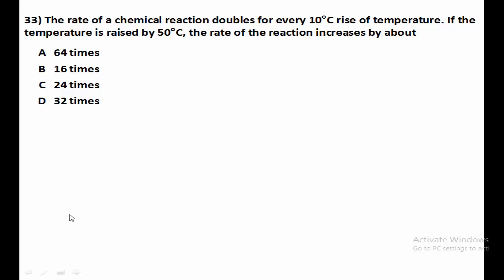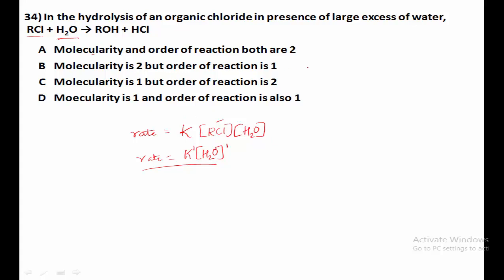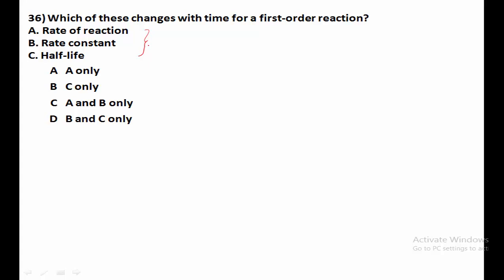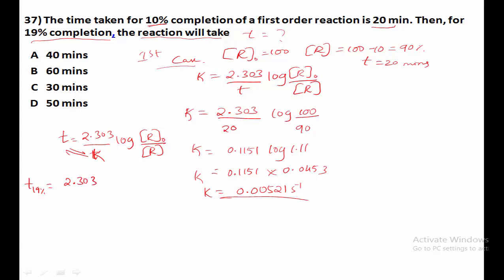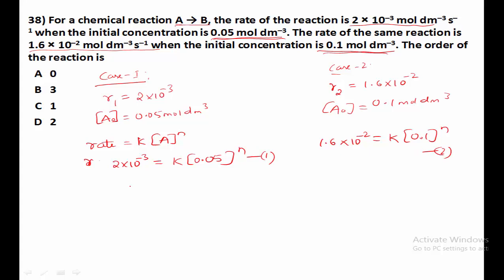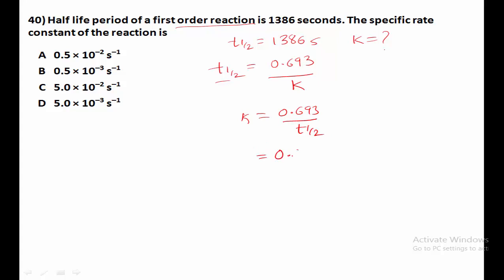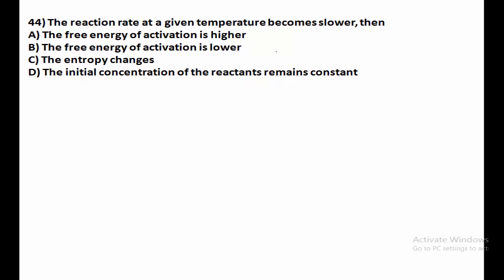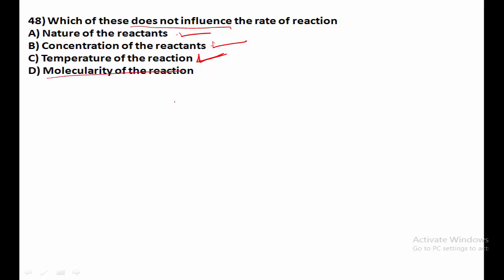Chemical kinetics MCQ's part3